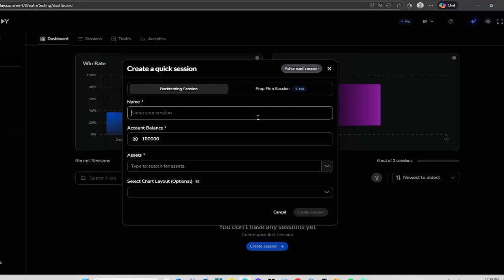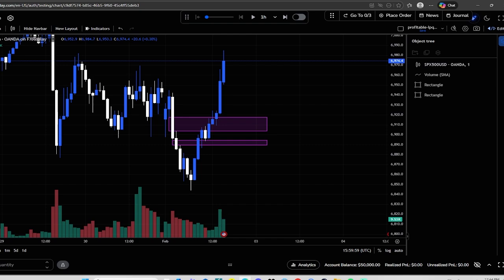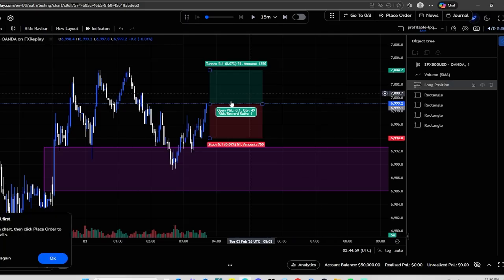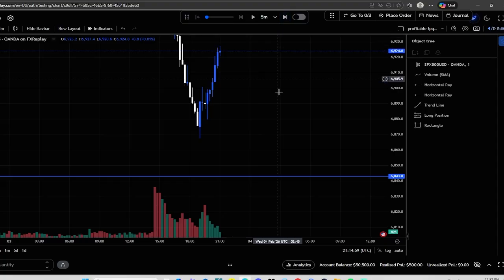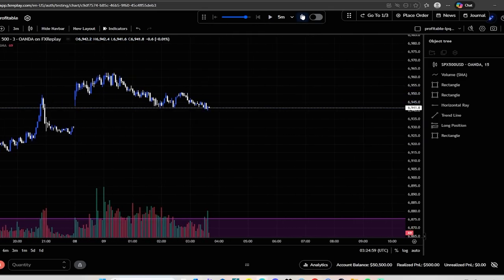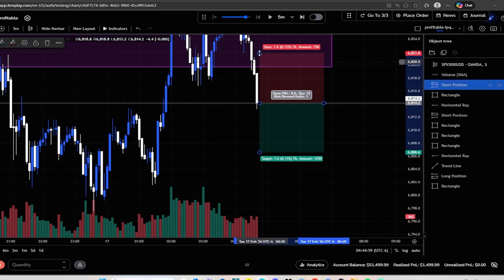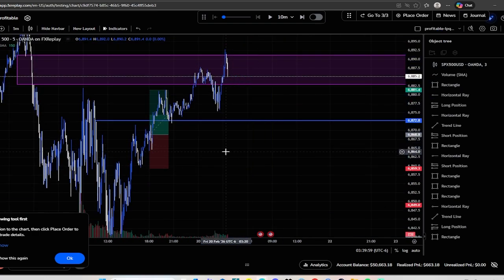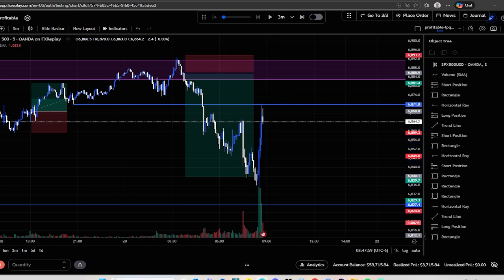Backtesting my strategy in 2026. (Proven to be profitable)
I back tested around 2 months of data, and heres how it went...
Ended with above a 60 percent win rate. My actual current win rate is 76%.
Watch the mistakes I made in this video and learn from them so that you don't make the same ones. Can you spot my mistakes?